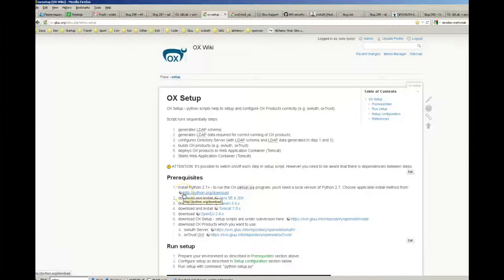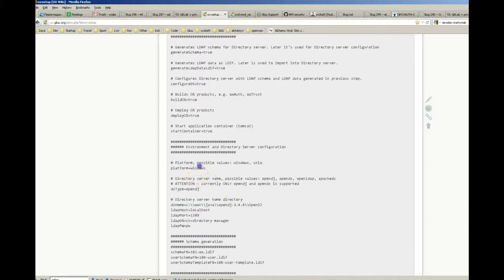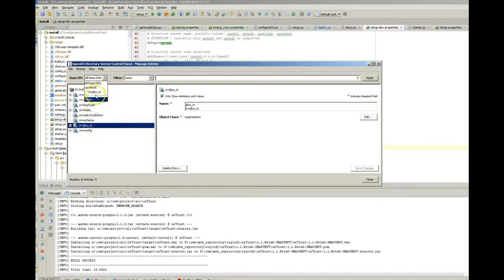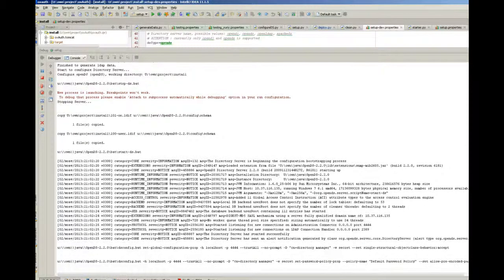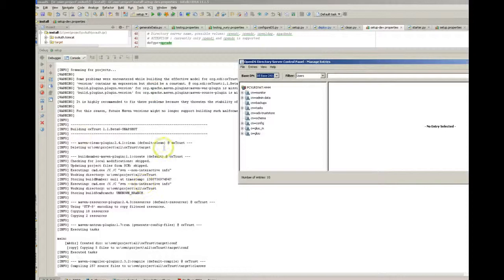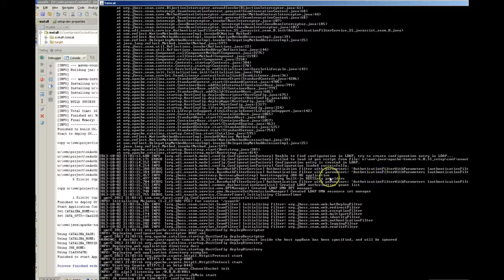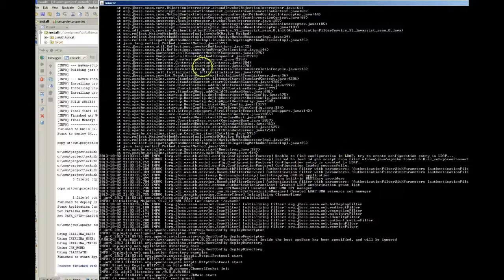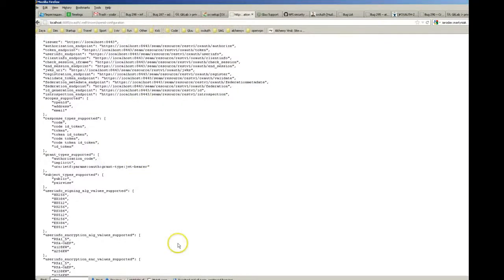OX Platform Setup Demo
OX Platform Setup Demo hosted by Yuriy Z. Its not a substitute for the wiki page on how to build OX... just a high level overview to give you the general idea of what is involved. Wiki